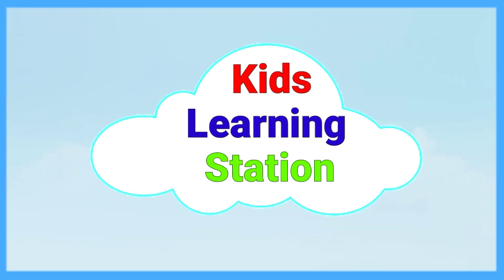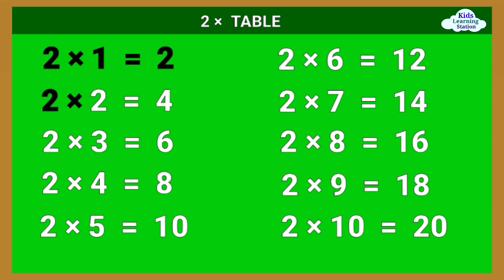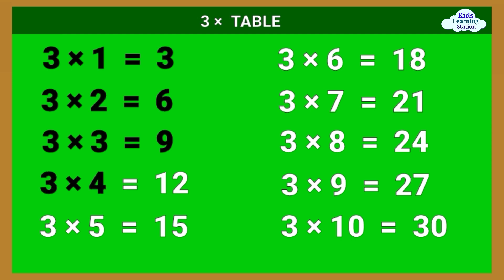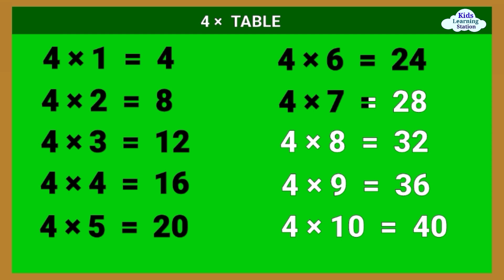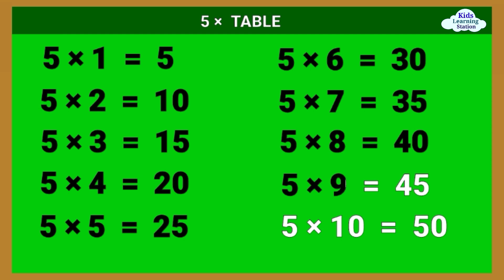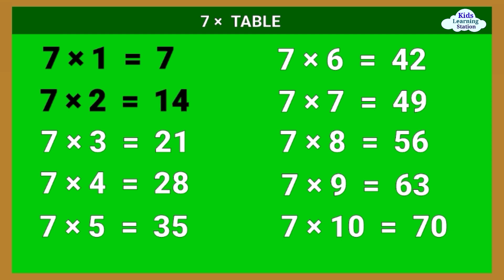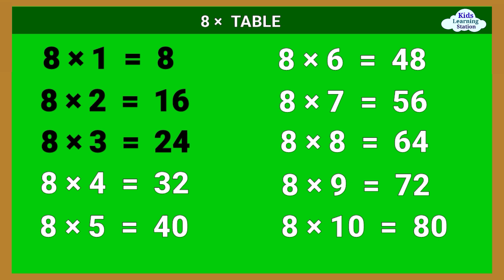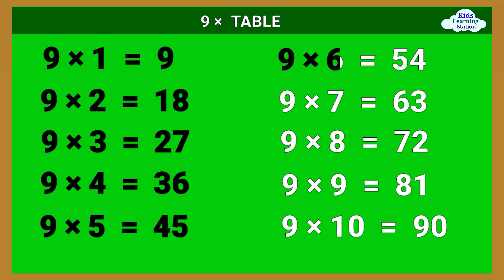MULTIPLICATION TABLES 1 - 10